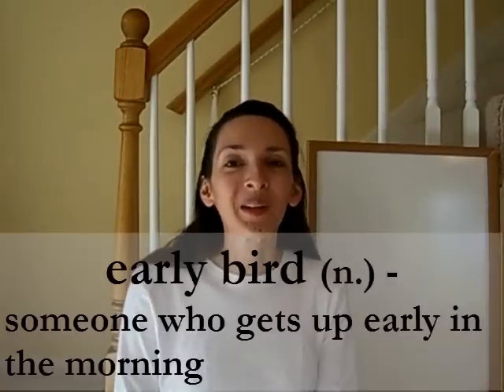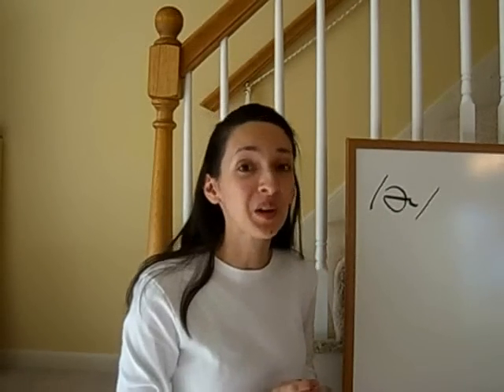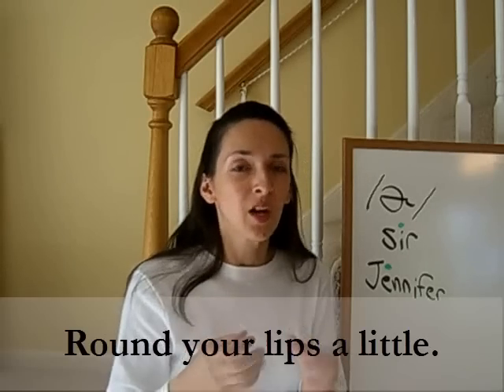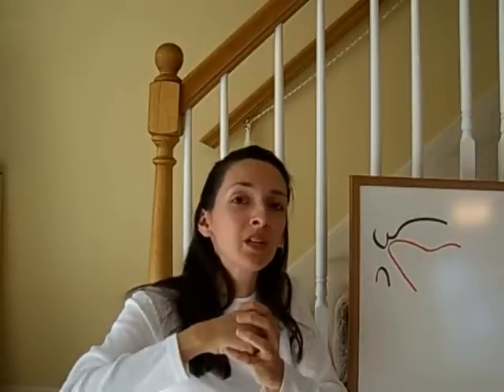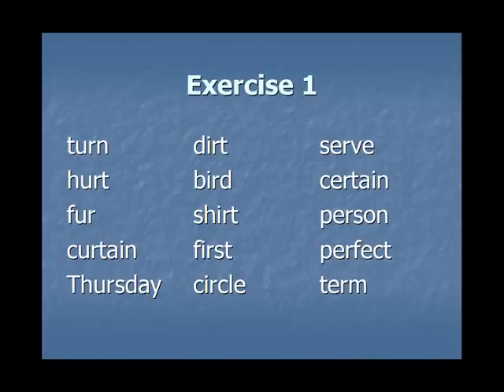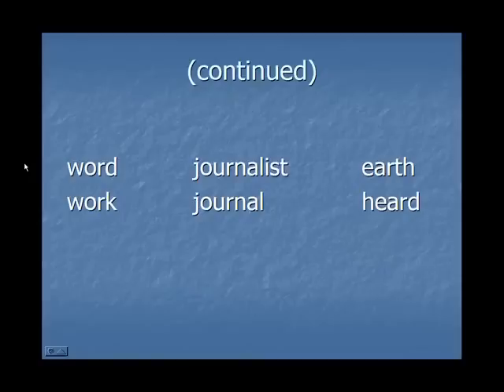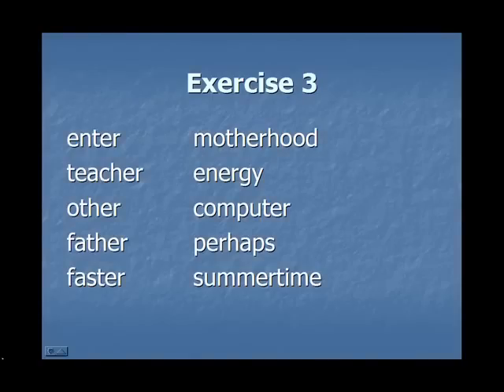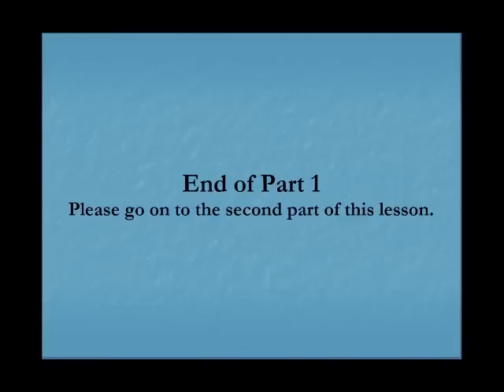How to say R (1/5) - English Pronunciation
Topic: "R" as a vowel sound. Level: All levels, though some vocabulary in the explanations and exercises will challenge beginners.

ABOUT ME:
Former classroom teacher. Published author. Online instructor. I've been online since 2007, posting videos for students, blogging for teachers, and providing different forms of language support. My goal is to make language studies enjoyable and productive.